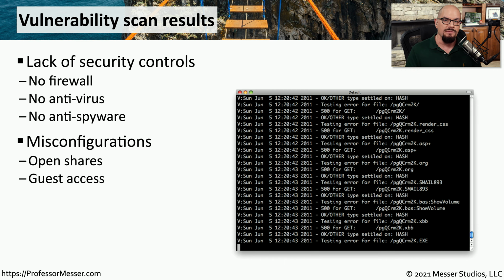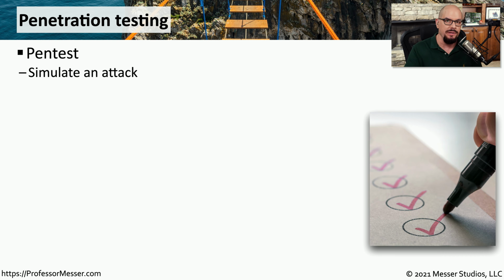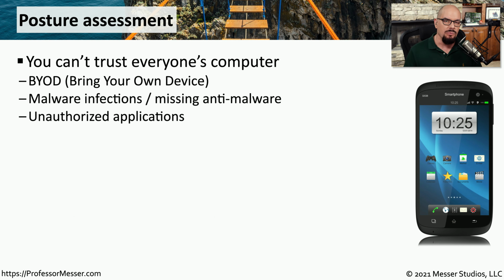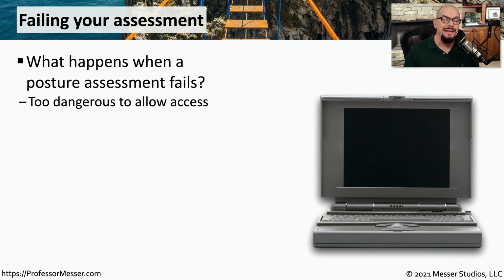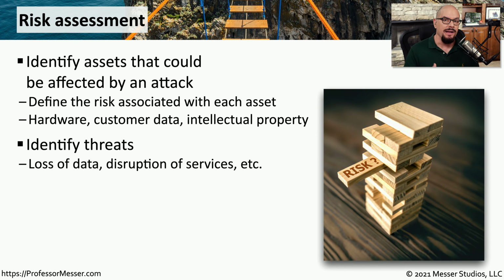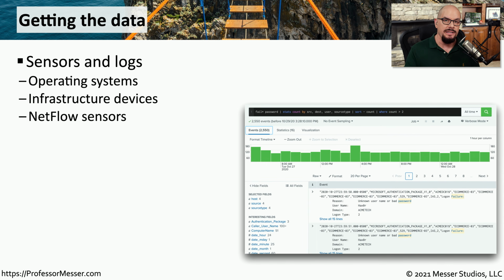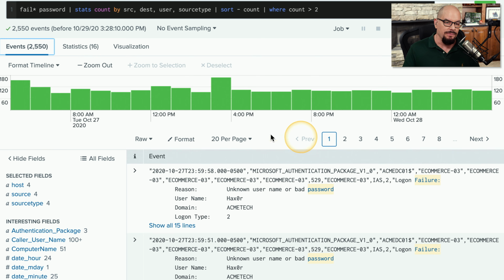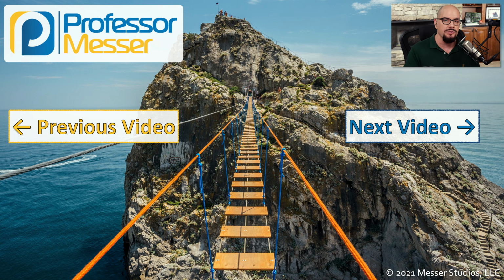Risk Management - N10-008 CompTIA Network+ : 4.1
Managing risk is a constant task for any security administrator. In this video, you’ll learn about threat assessments, vulnerability scans, penetration testing, posture assessments, and more.